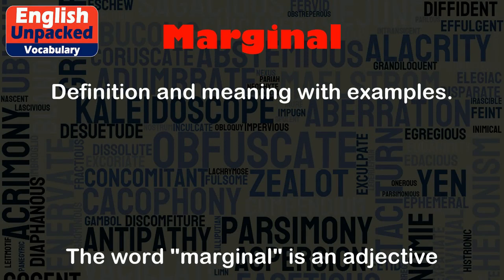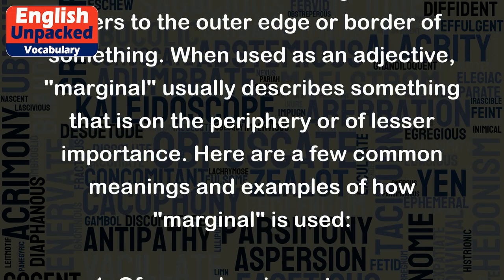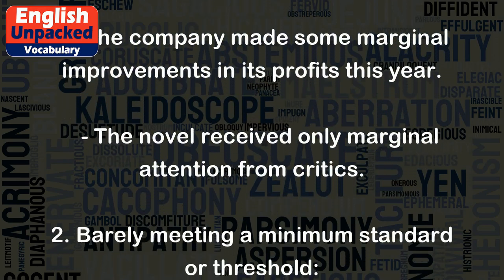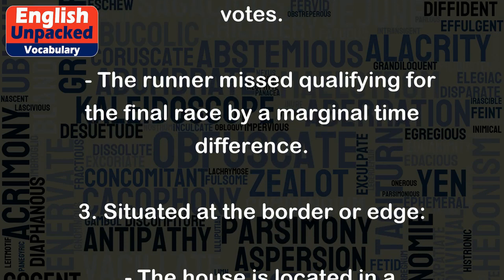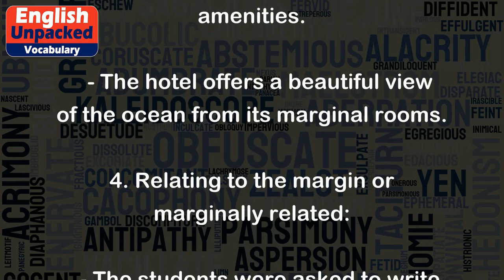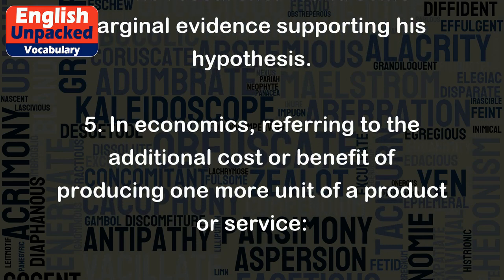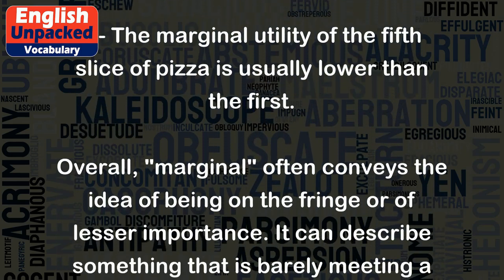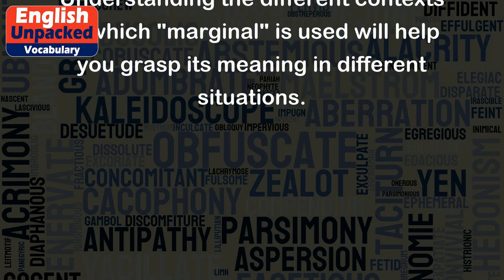Marginal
The word "marginal" is an adjective that has multiple meanings and can be used in various contexts. It is derived from the noun "margin," which refers to the outer edge or border of something. When used as an adjective, "marginal" usually describes something that is on the periphery or of lesser importance. Here are a few common meanings and examples of how "marginal" is used:
1. Of secondary importance or significance:
   - The company made some marginal improvements in its profits this year.
   - The novel received only marginal attention from critics.
2. Barely meeting a minimum standard or threshold:
   - Their project's budget was only approved with a marginal majority of votes.
   - The runner missed qualifying for the final race by a marginal time difference.
3. Situated at the border or edge:
   - The house is located in a marginal neighborhood with limited amenities.
   - The hotel offers a beautiful view of the ocean from its marginal rooms.
4. Relating to the margin or marginally related:
   - The students were asked to write marginal notes in the textbook.
   - The researcher found some marginal evidence supporting his hypothesis.
5. In economics, referring to the additional cost or benefit of producing one more unit of a product or service:
   - The company is hesitant to expand its production due to marginal costs exceeding potential profits.
   - The marginal utility of the fifth slice of pizza is usually lower than the first.
Overall, "marginal" often conveys the idea of being on the fringe or of lesser importance. It can describe something that is barely meeting a standard, situated at the border, or of secondary significance. Understanding the different contexts in which "marginal" is used will help you grasp its meaning in different situations.